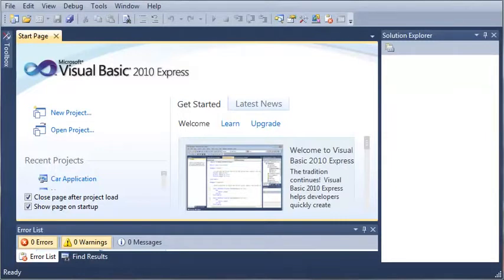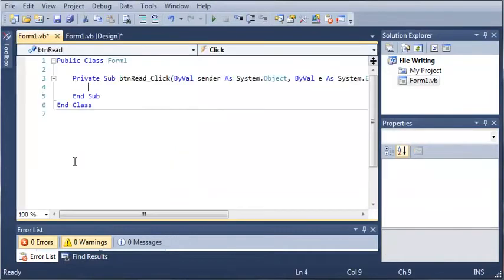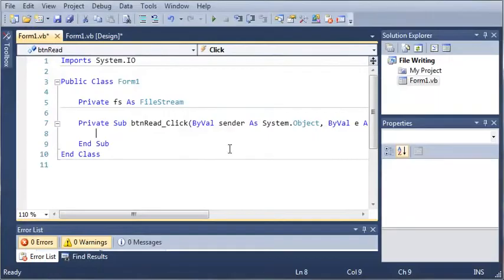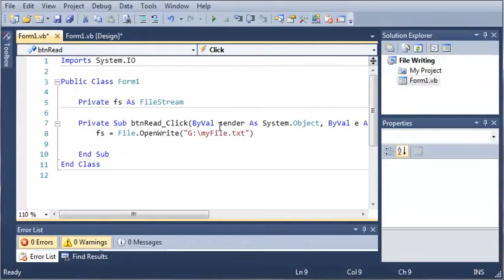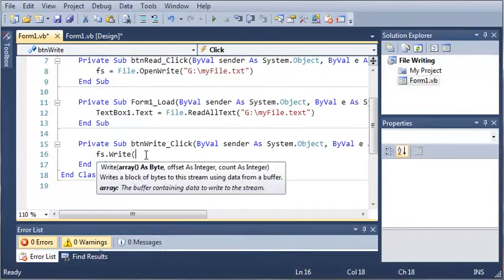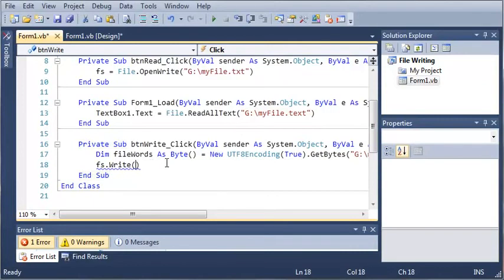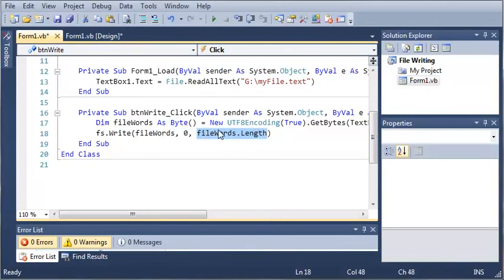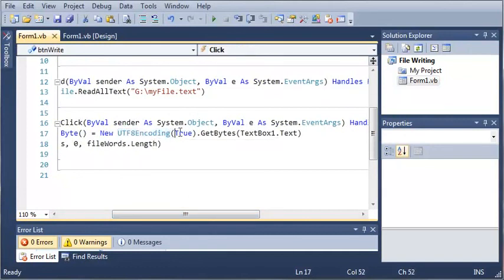Visual Basic Tutorial 126 More On FileStreams 476 X 854